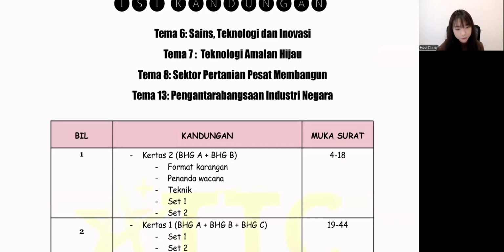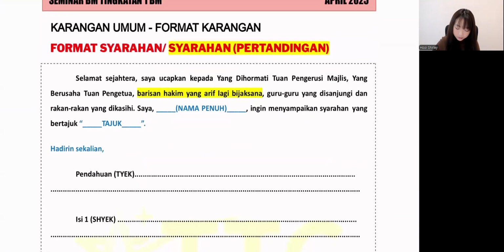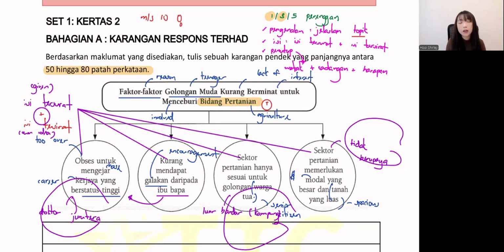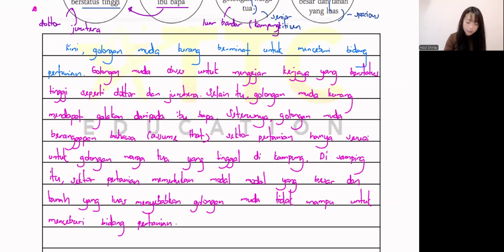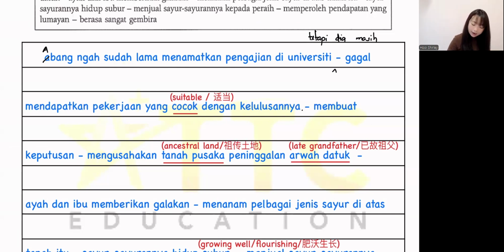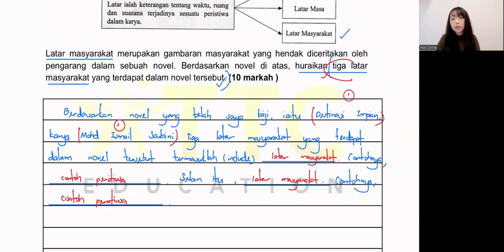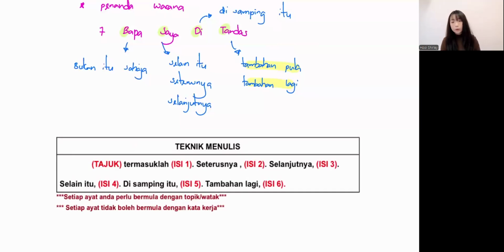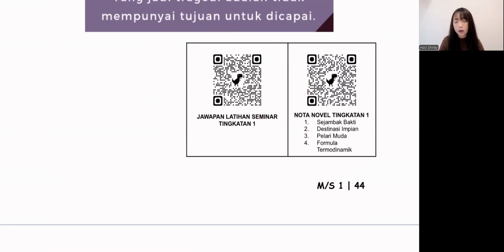F1 BM - Tutor Shirley [English] 2025 Mid Term Exam Seminar